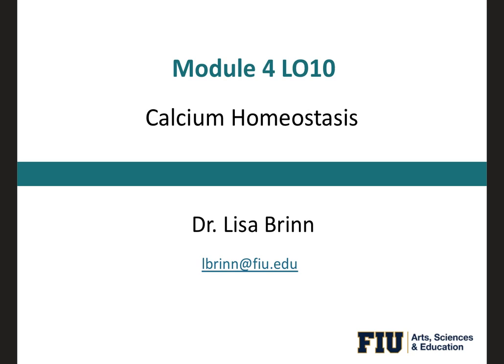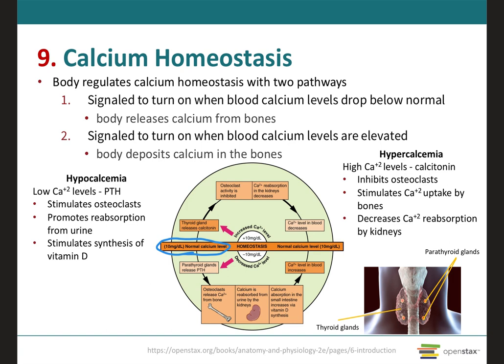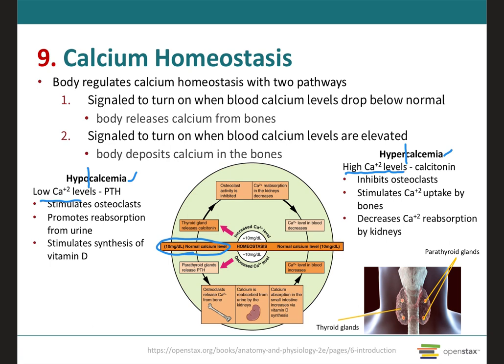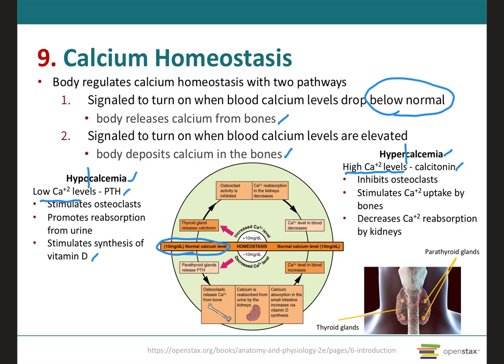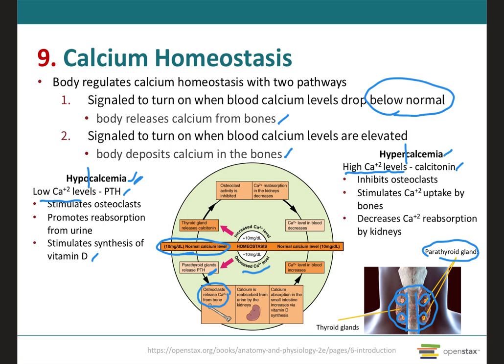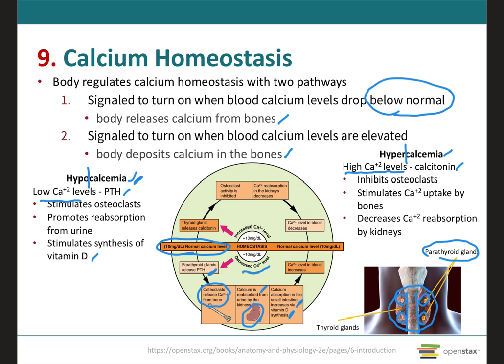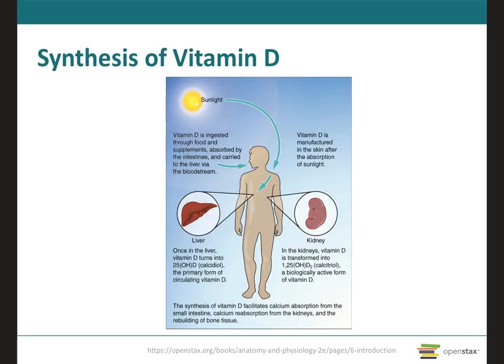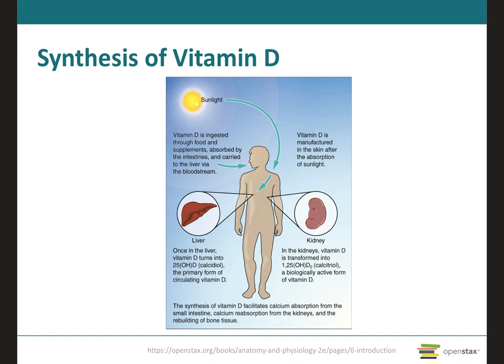A&P I Module 4 LO10 Calcium Homeostasis